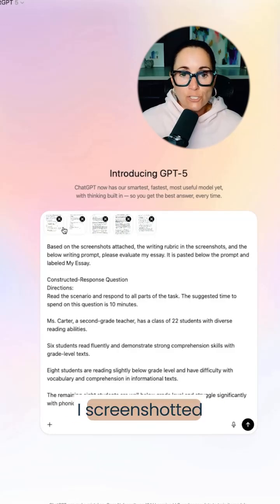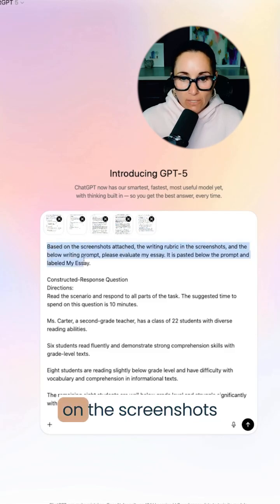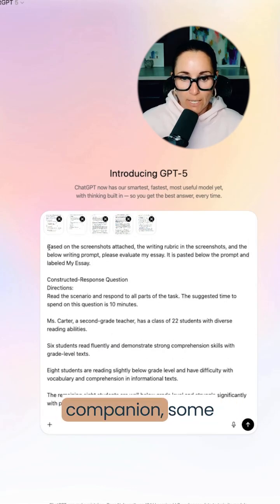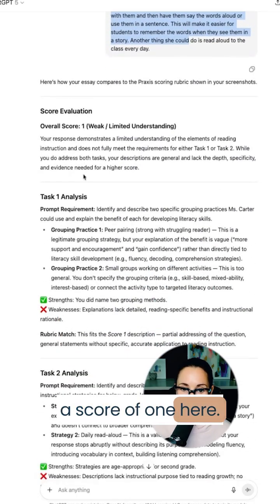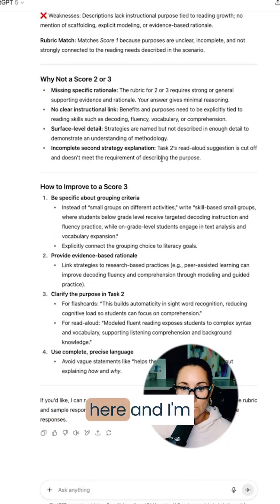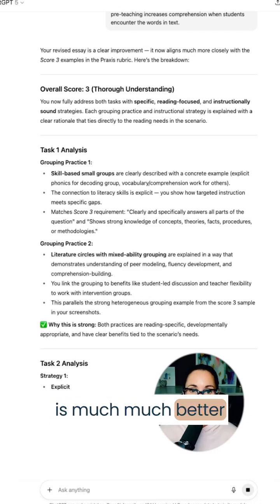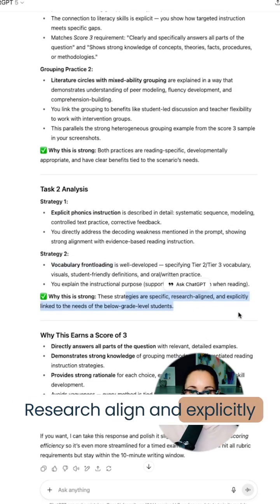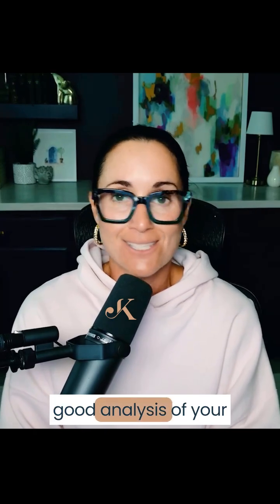Prepare Praxis CR using ChatGPT | Kathleen Jasper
Boost your Praxis 5205 prep by using AI to grade and improve your essays 📚

Follow us for more smart study strategies.